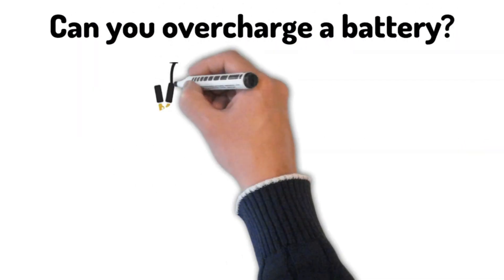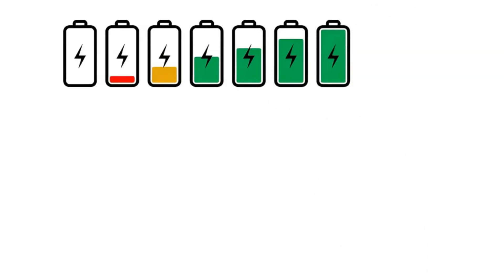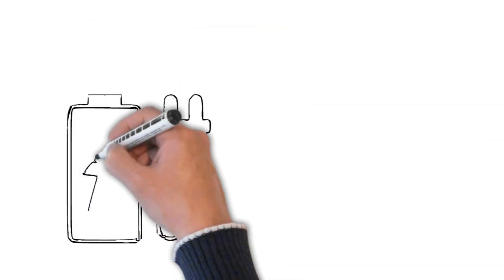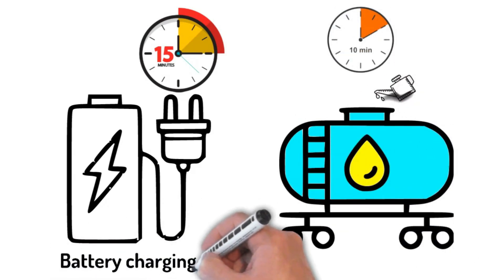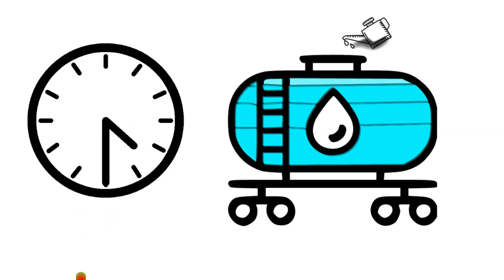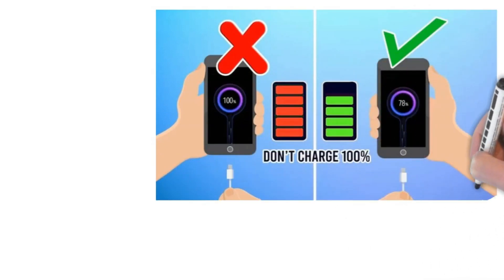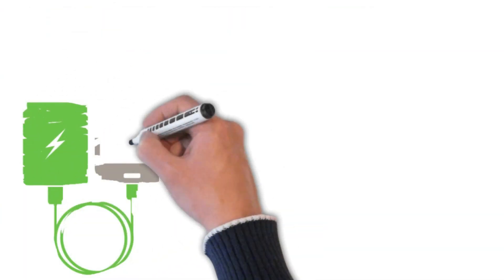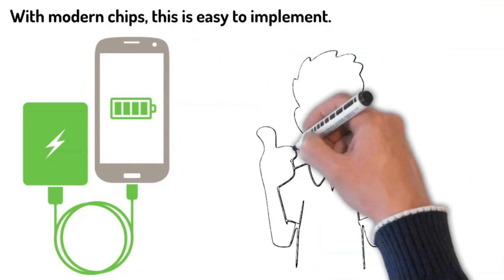Can You Overcharge A Battery | What Happens When You Overcharge A Car Battery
Can you overcharge a battery?
Here is a simplified answer: I will ignore some of the finer points.
Most battery types have a voltage that is considered fully charged, and if you charge them above that voltage, they will be damaged. You can think of it like a gas tank, where the voltage equals how full it is. Adding fuel to a full gas tank results in a bad thing, the same as batteries.
Next, you have current. This is how quickly you can put energy into a battery. Just like there is a limit to how quickly you can pour fuel into a tank, there is a limit to how quickly you can safely put a charge into a battery—the charging current.
If you were filling a transparent fuel tank, you would fill it as fast as possible without spilling fuel. Then, as you saw it getting near the top, you would slow down the speed at which you filled it until it was just full. This is how properly designed battery chargers work.
Old, cheap chargers would have a constant current fill rate and would rely on you disconnecting them when full. If you didn't, the batteries would get hot and be damaged. Nowadays, almost all chargers are smarter.
They charge at a constant current until they reach the designed 'full' voltage, then either turn off or sit at that full voltage to keep it topped up. With modern chips, this is easy to implement.
There is actually a lot more to it, but that is the key operating principle.

YOUR QUERY:

how to fix overcharged battery,
how to fix overcharged car battery,
what happens when you overcharge a phone battery,
can you overcharge a car battery at 2 amps,
what happens if you overcharge a lithium battery,
can you overcharge a car battery with a trickle charger,
car battery overcharge voltage,
can you overcharge a laptop battery,
can you overcharge a battery with a solar panel,

►  Quora: ➜
►  Medium:➜
►  Mix:➜